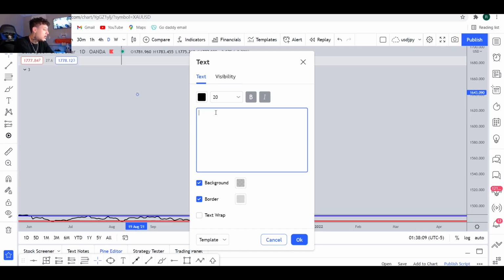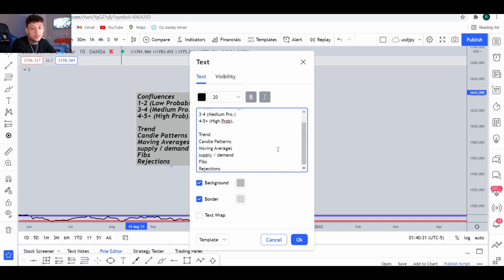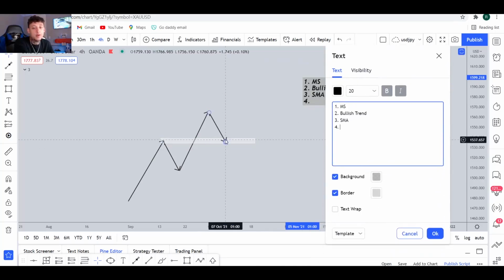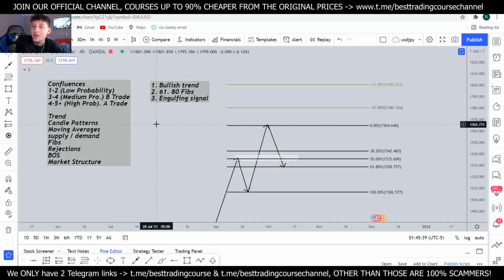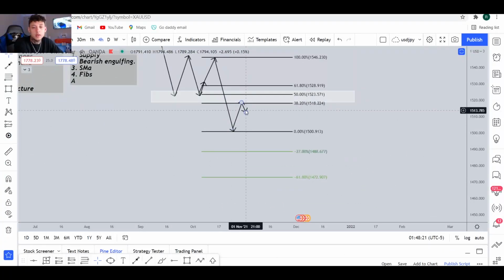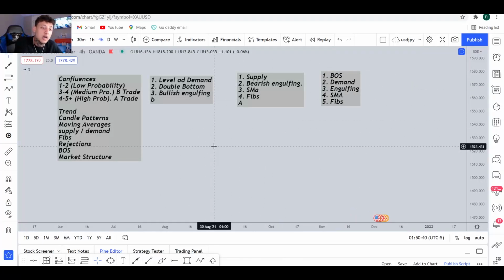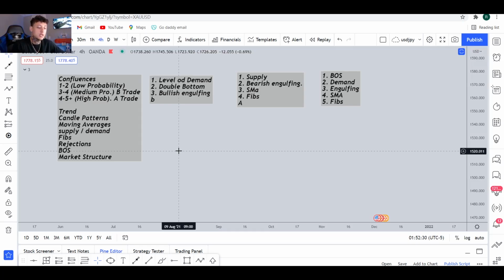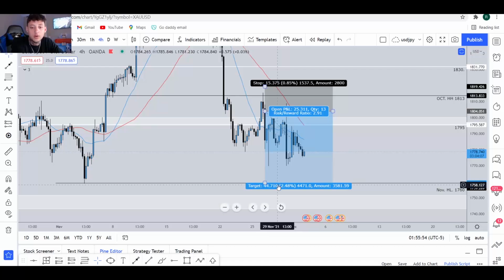5 Intro to Confluence and Confirmations